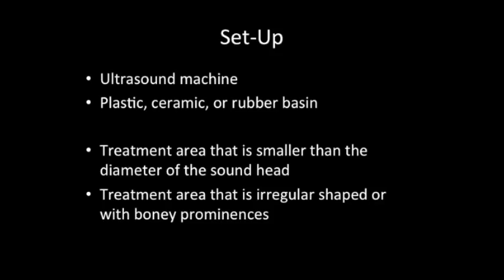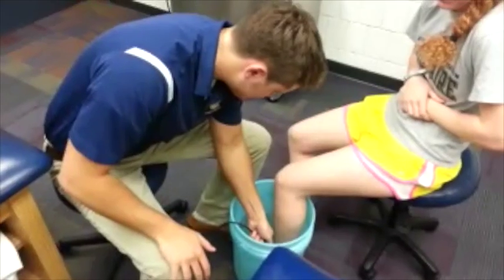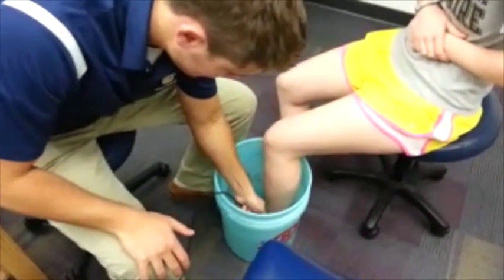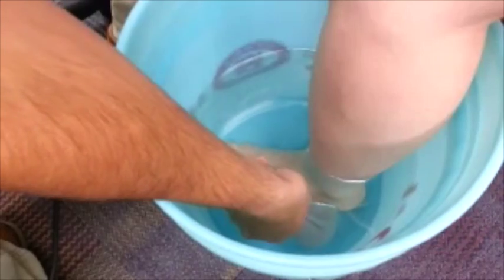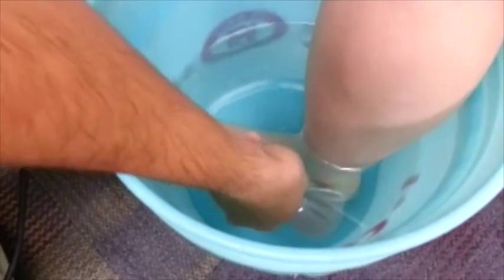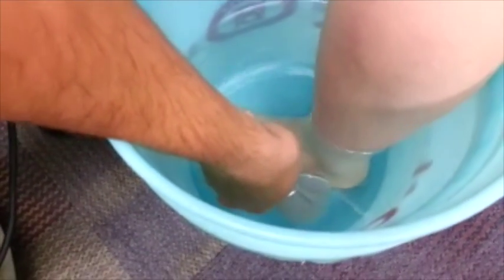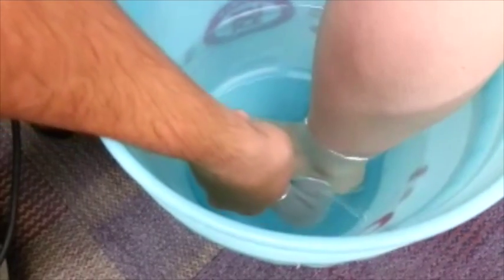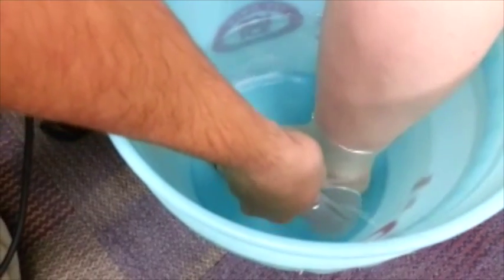How to do Underwater Ultrasound